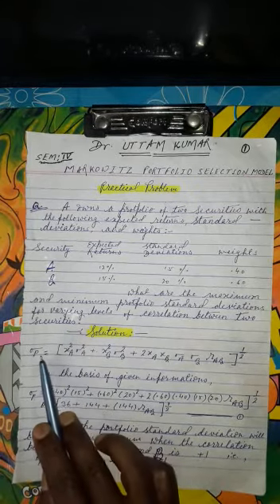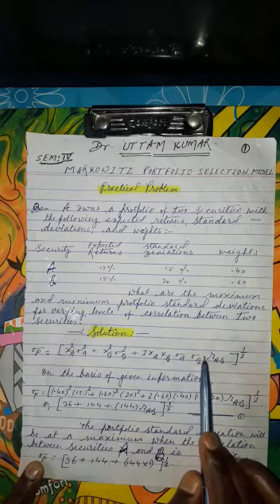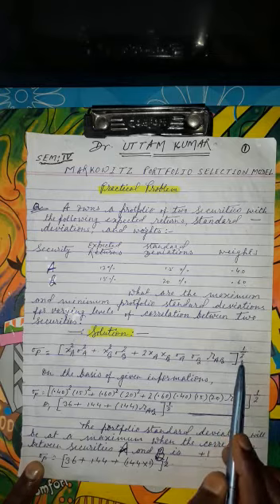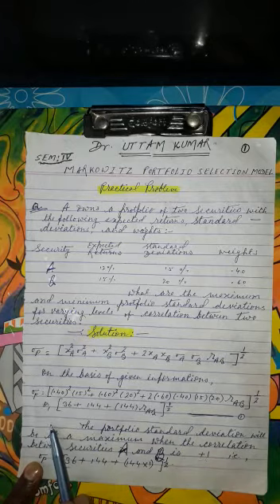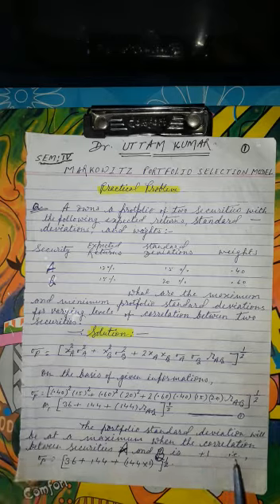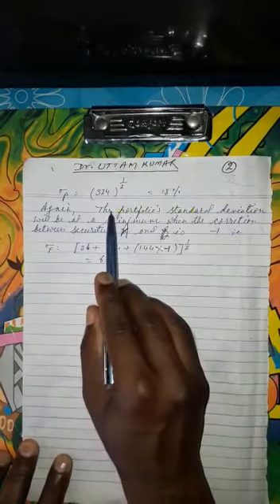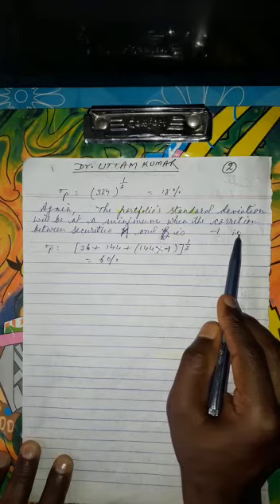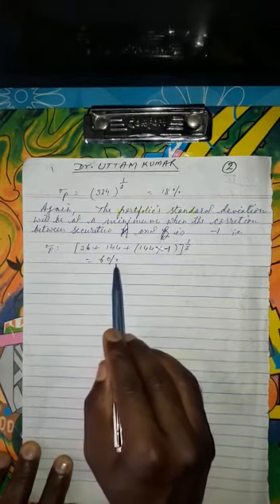29 October 2020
Video from Saraswati Krishan